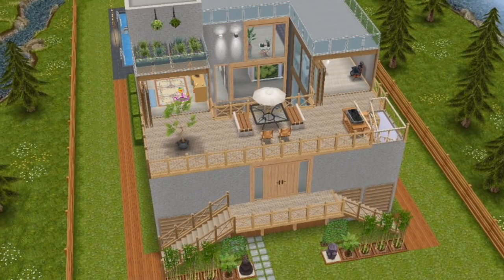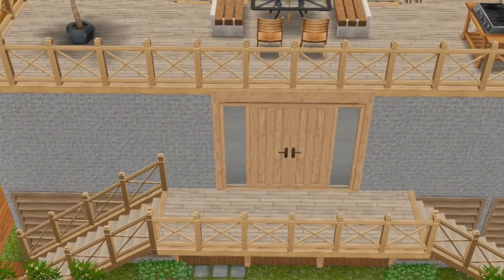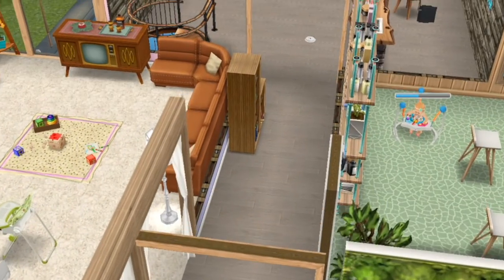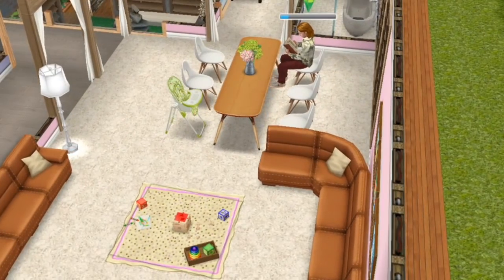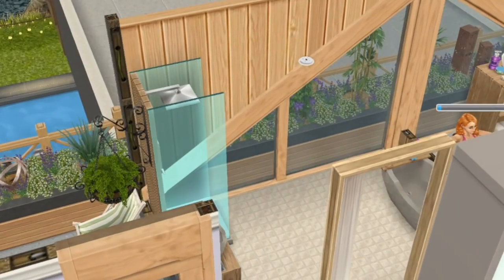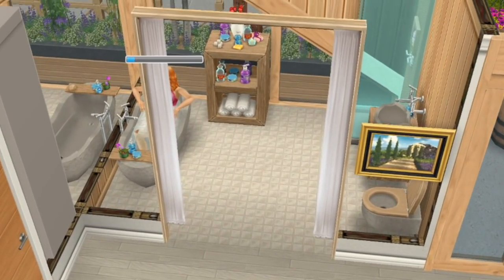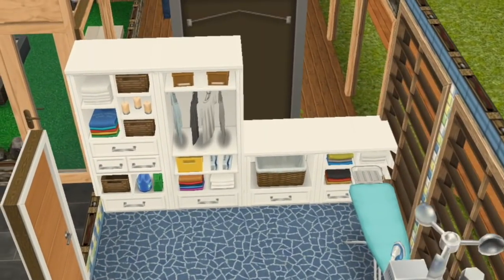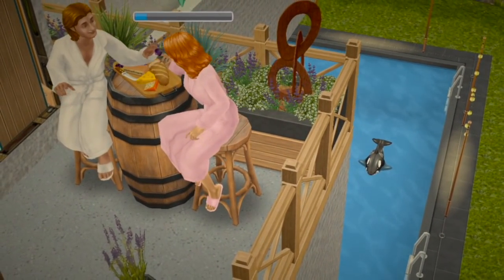The Sims Freeplay | Midcentury Modern Mansion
This is a tour of a midcentury modernist (International style) mansion in The Sims Freeplay, built on the spa template, featuring retro atomic era furnishings, a floating room suspended over a pool, a central atrium, separate wings for the master and children's bedrooms, multiple bars, a home gym and sauna and many more luxuries.

In this house your sims can party like it's Nineteen Sixty Nine!

LINKS:
Joy's most recent building glitch video (how to build floating rooms):